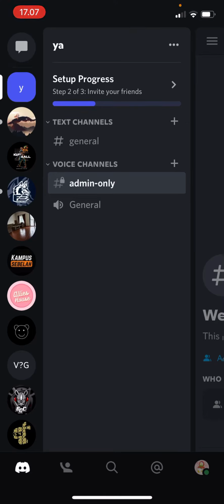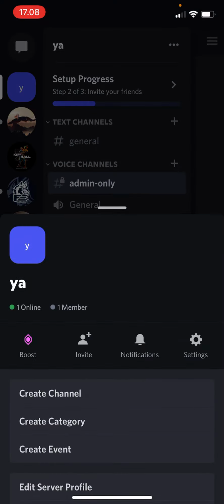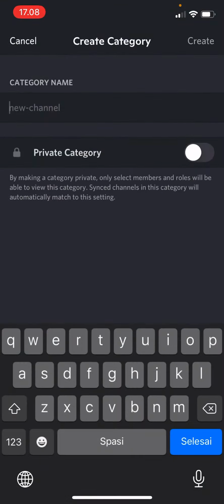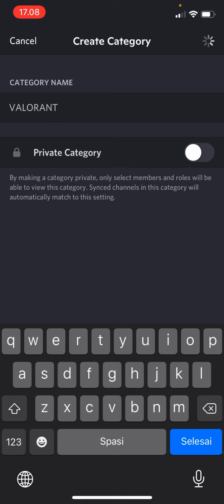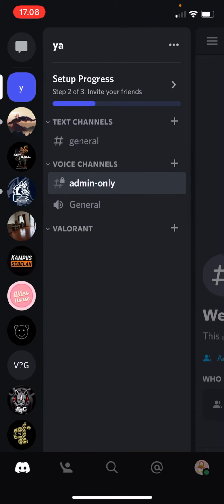How To Create Categories On Discord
Create categories on Discord by watching this tutorial.